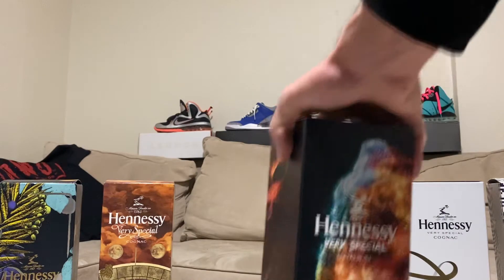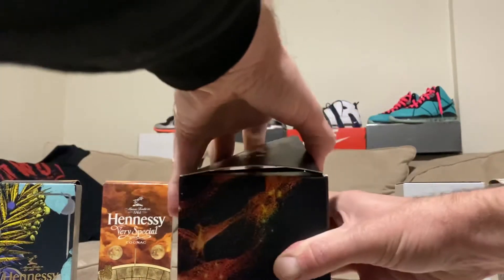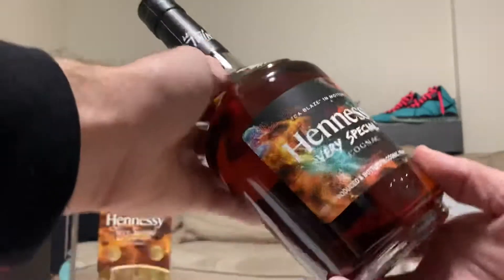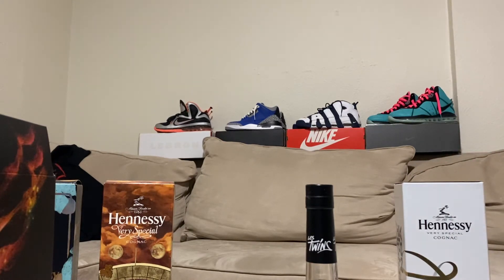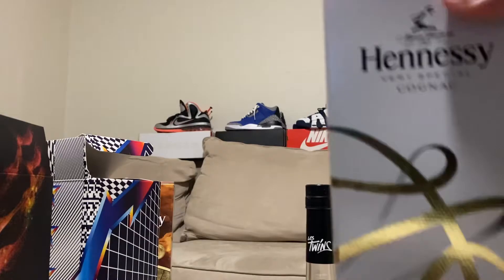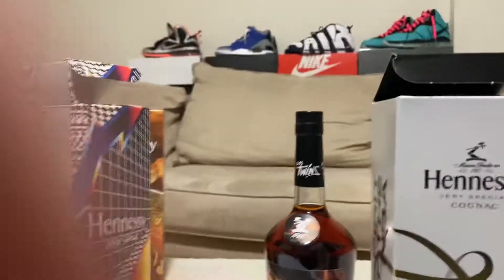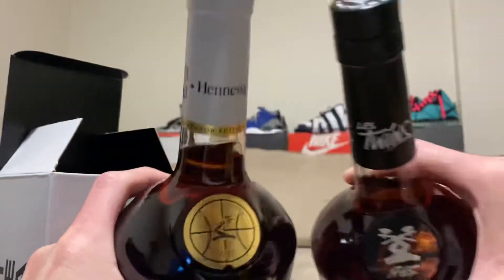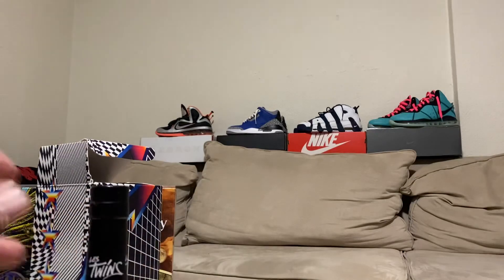Les Twins & NBA x Hennessy Collector’s Edition Ultimate Unboxing!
Hennessy Collector’s Edition Unboxing!